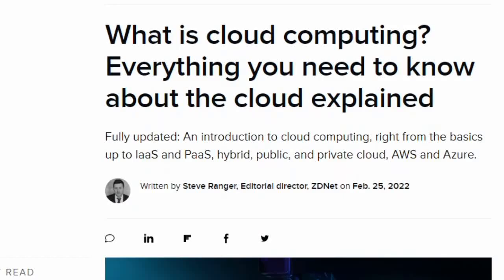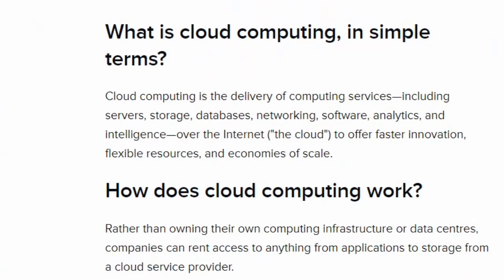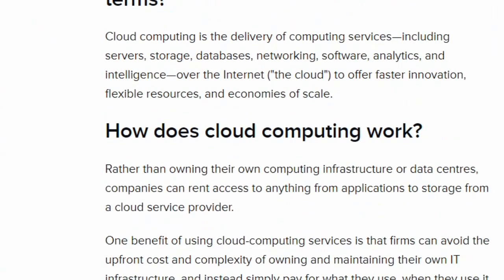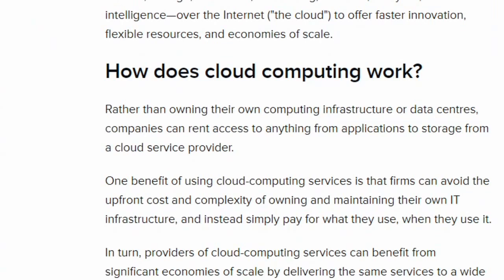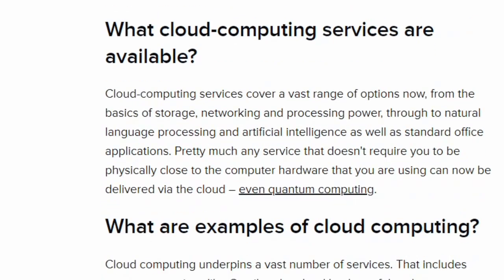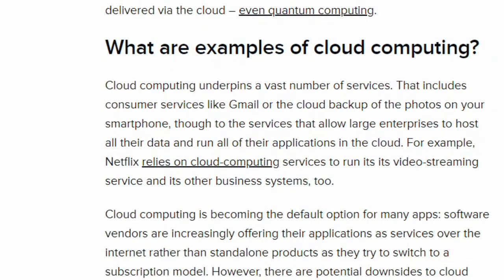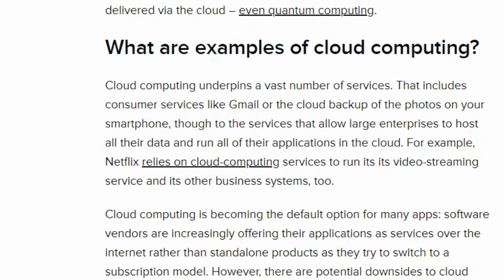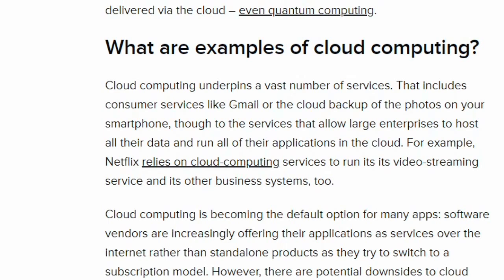What is Cloud Computing ?|| Types of Cloud Computing ||Advantages & Disadvantages of Cloud Computing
Tech Techniques & Tip

 In this Channel you will Get Knowledge Regarding EditinG,Tech,Education & Much more.
 we will do our best
to meet your requirements.